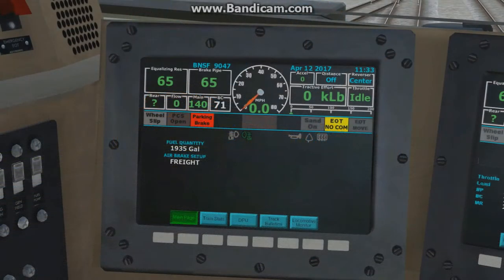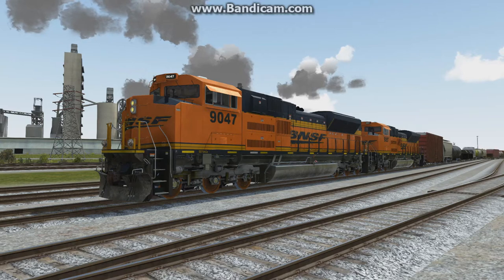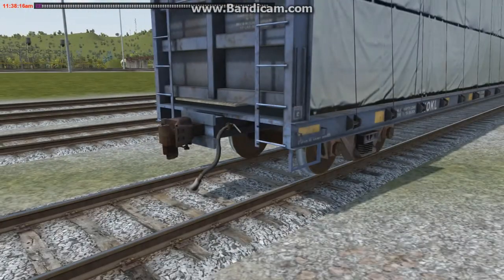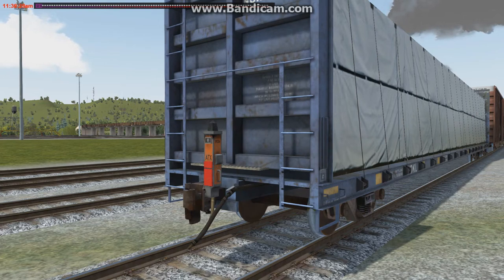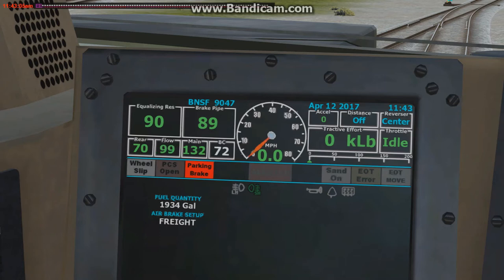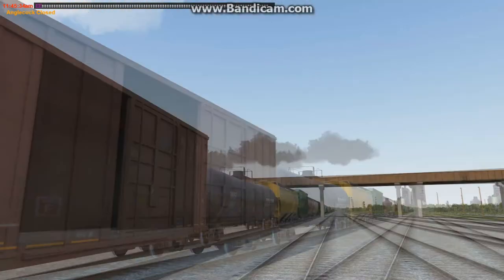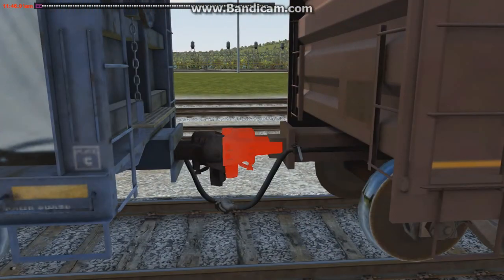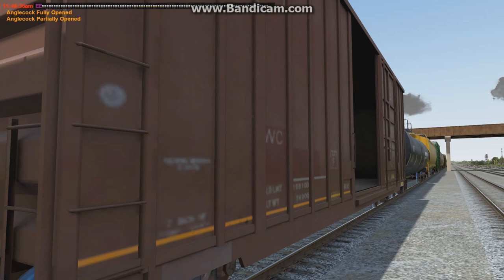Class I Initial Terminal Brake Test and EOT Dump Test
A realistic look on how to perform a Class I brake test as well as test the emergency application abilities of an EOT within Run 8.

Want to run with us and learn more about our prototypical operations? to sign up and join us!